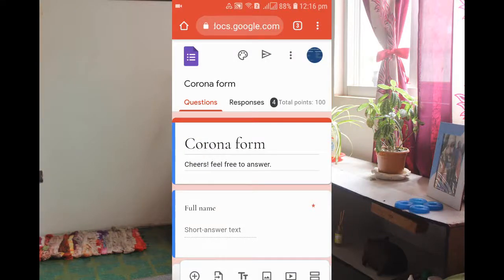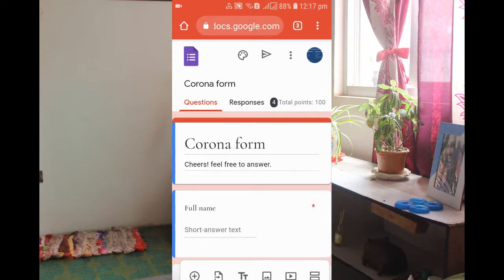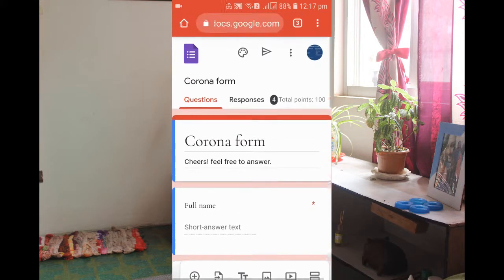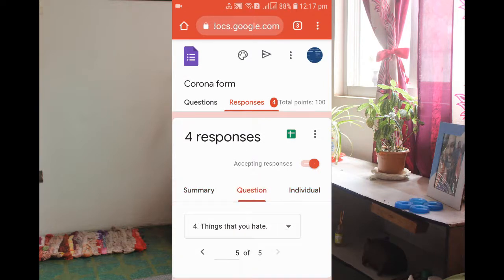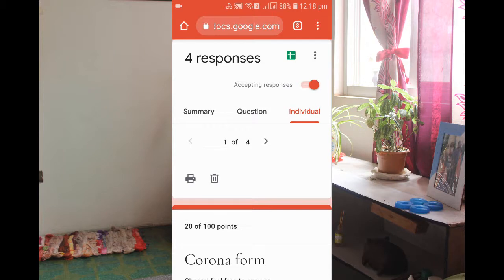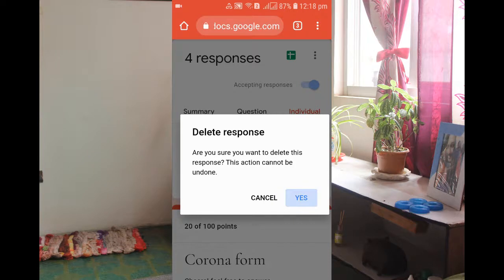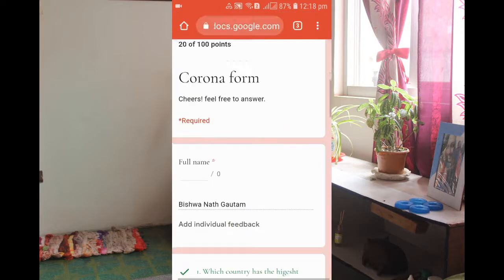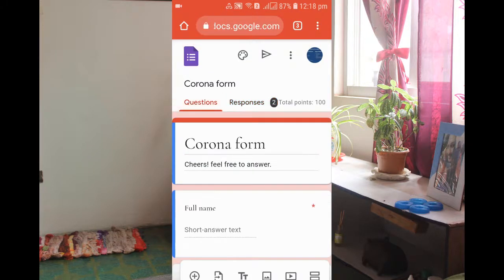How to Delete Individual Responses in Google Forms (Delete one by one)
This video gives idea about the deleting the responses in google form individually @AmazingscienceExperiments
How to Delete Responses in Google Forms
This video gives you stepwise solution for deleting the responses in google form.
how to add collaborators in google forms in mobile,
google forms tutorial for teachers 2020,
google form tutorial bangla,
google form tutorial for teachers,
google forms tutorial for students,
google form tutorial tagalog,
google forms tutorial for beginners,
google form tutorial indonesia,
google forms tutorial español,
google forms tutorial amarjit,
google form full tutorial step by step in hindi,